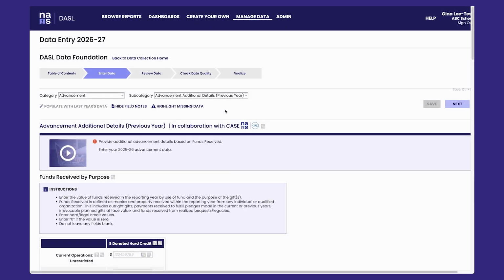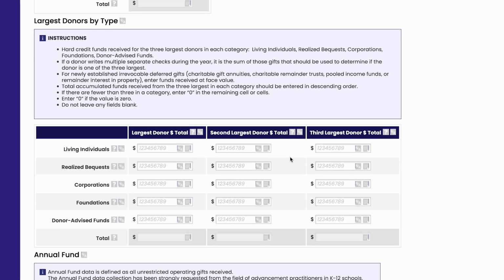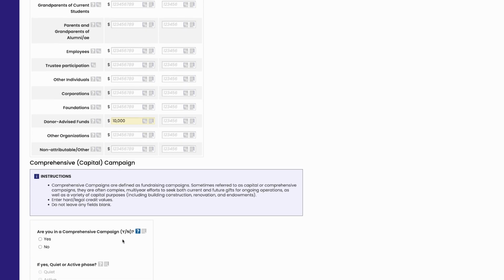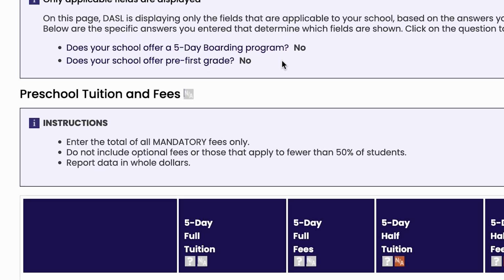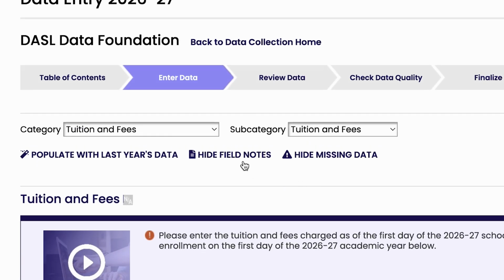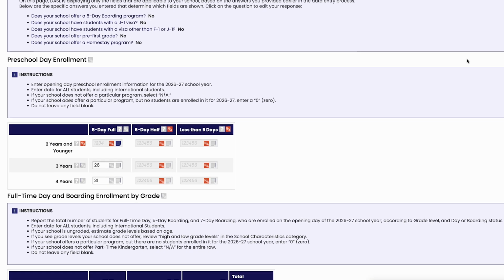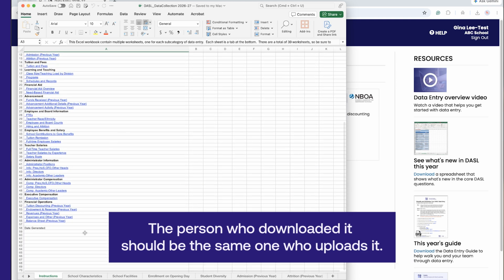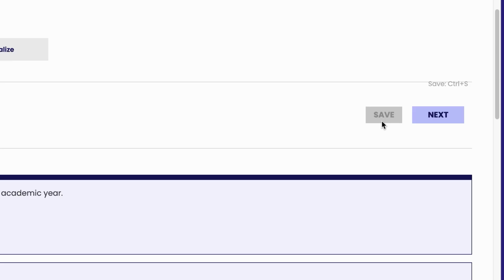2026-2027 DASL Data Entry: Advancement Additional Details